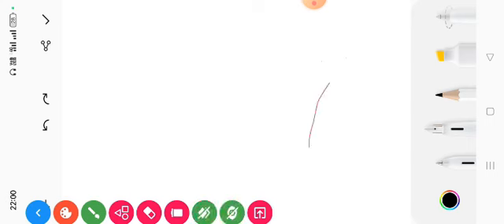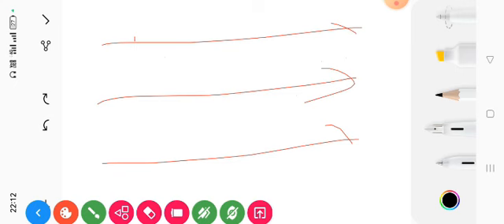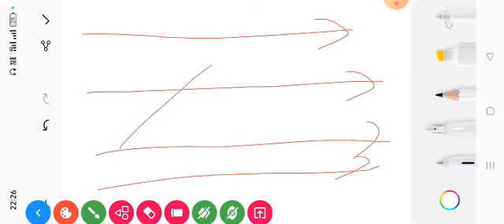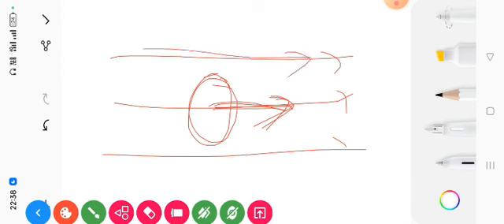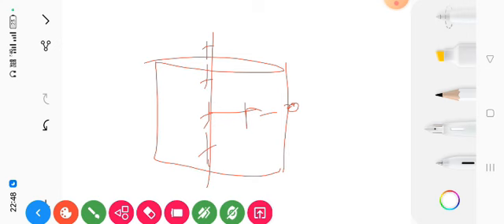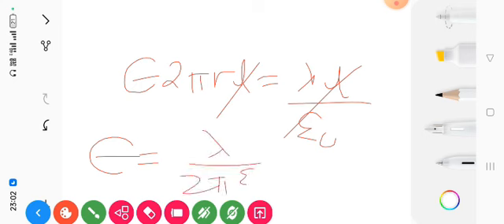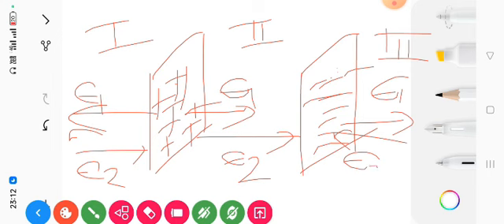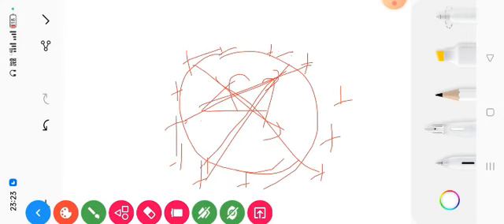ch-1 Electric charges and fields unit-1 Electrostatic (English) class12​ ncertphysics​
ch-1 Electric charges and fields unit-1 Electrostatic (English) class12​ ncertphysics​ coulombslaw​ relativepermittivity​ quantisationofcharge​ electricfield​ electricdipole​ electricdipolemoment​ gauss_law​ gausslaw​ gausstheorem​ gausstheorem​ revisionphysicsclass12​ cbse2024​ class12physics​ important​